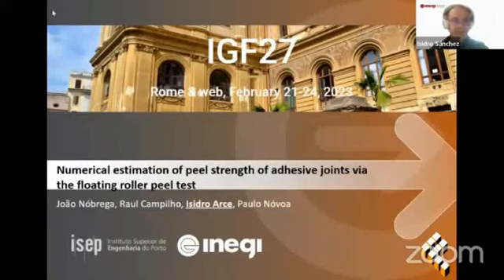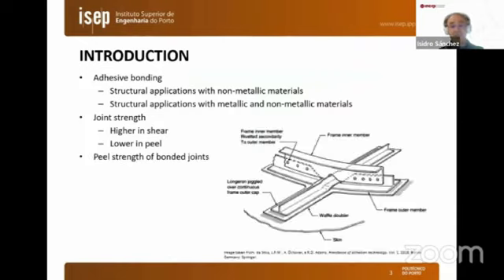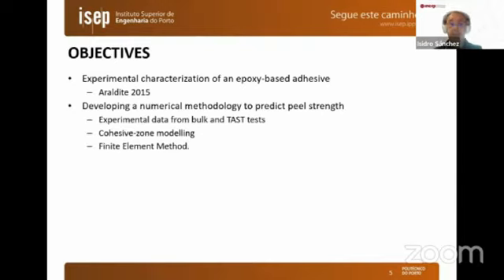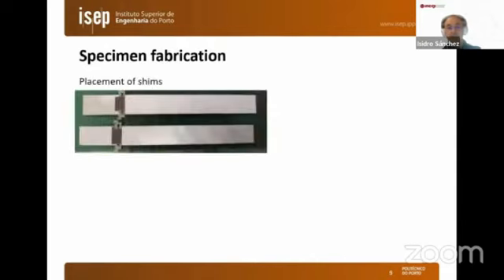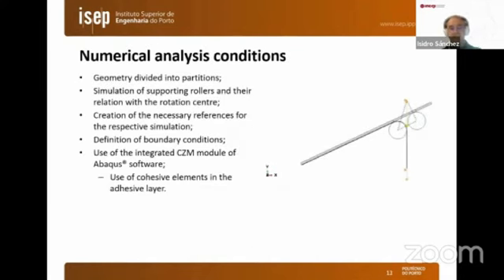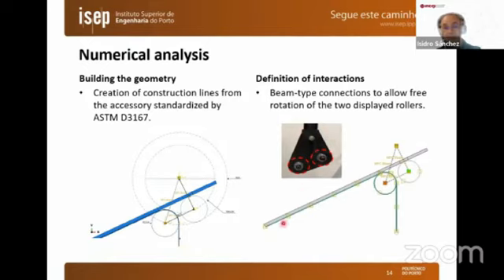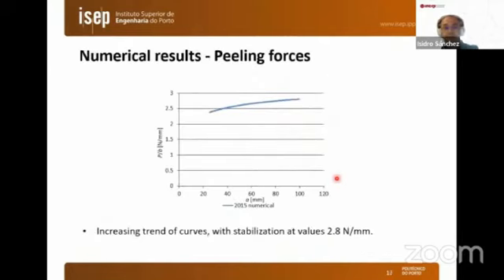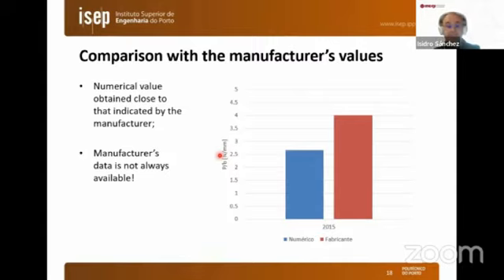Numerical estimation of peel strength of adhesive joints via the floating roller peel test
Isidro Arce, João Bonifácio Sousa Nóbrega, Raul Campilho, Paulo Nóvoa